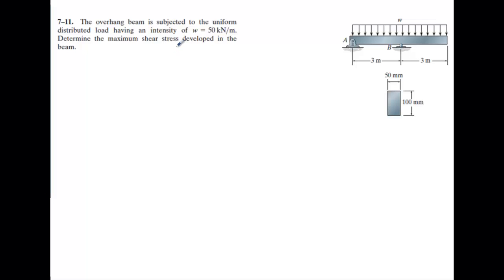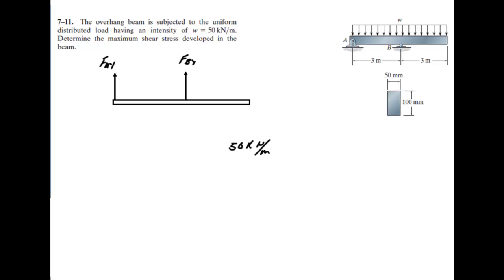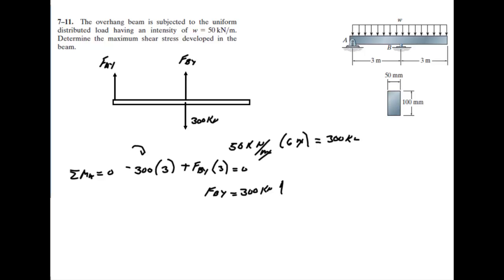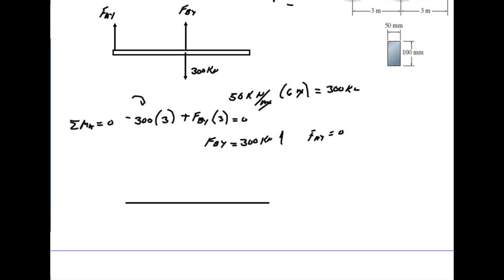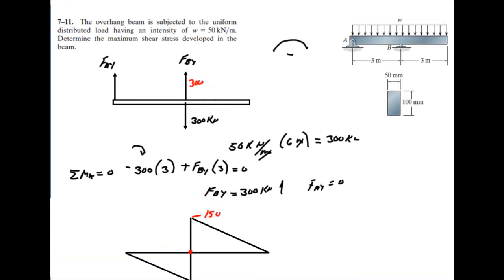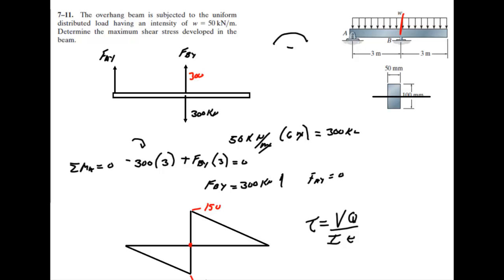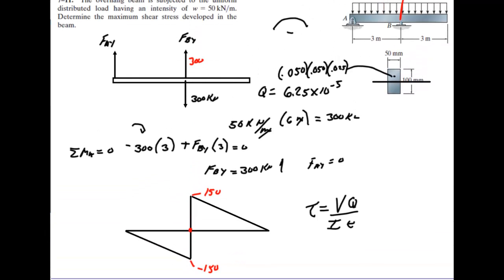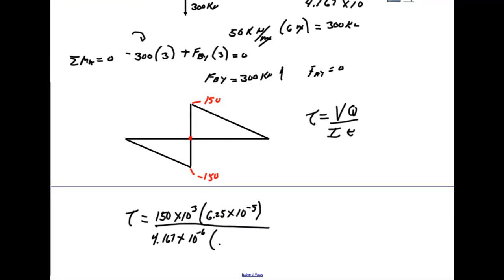Hibbeler 7-11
Detailed Solution